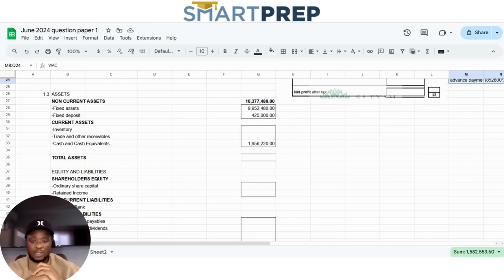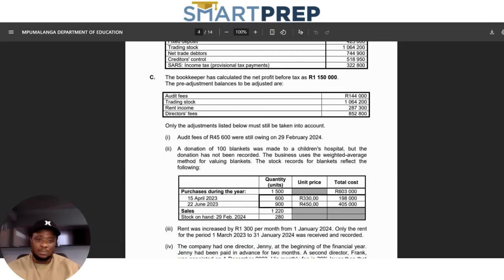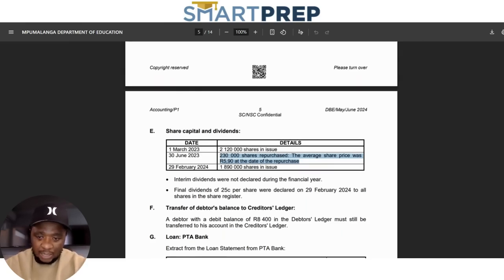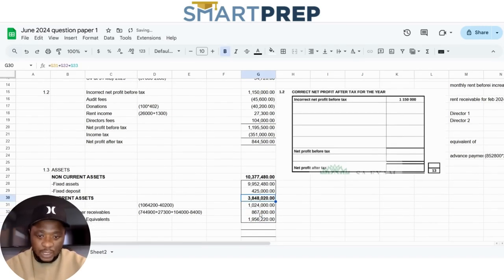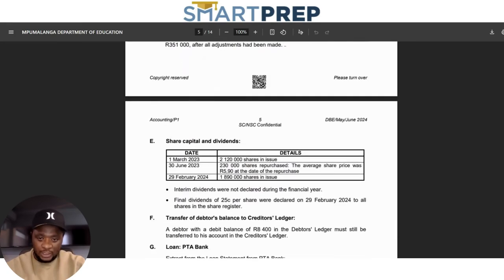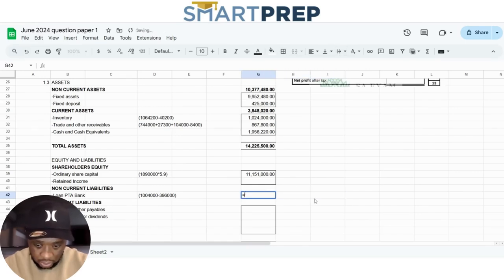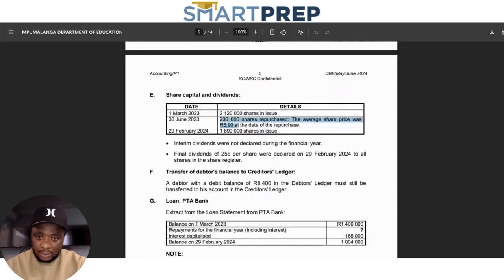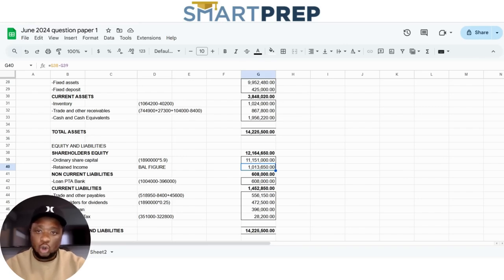Grade 12 Accounting Revision Paper 1 (Part 2) Statement of Financial Position, Balance Sheet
📚 Grade 12 Accounting - Paper 1 - November 2023

🎥 This video focuses only on Question 1.3, where we complete the Statement of Financial Position (Balance Sheet) as at 28 February 2023.

✅ Learn how to:

Present assets, equity, and liabilities correctly

Use figures from the income statement and adjustments

Avoid common layout and calculation errors

🎯 Great for final exam prep, revision sessions, and Paper 1 confidence building.